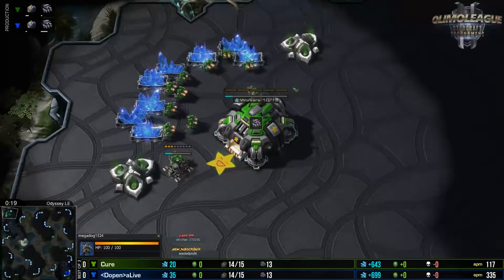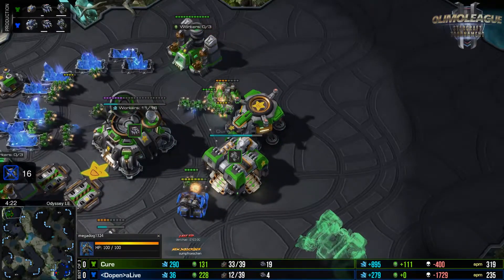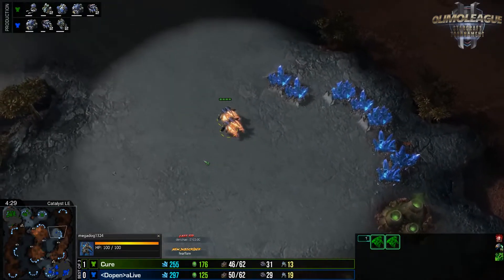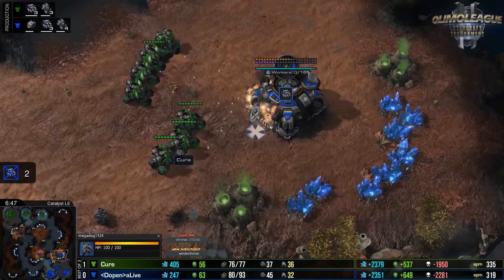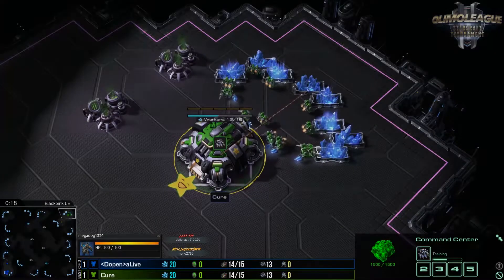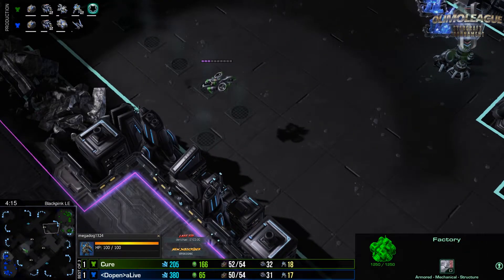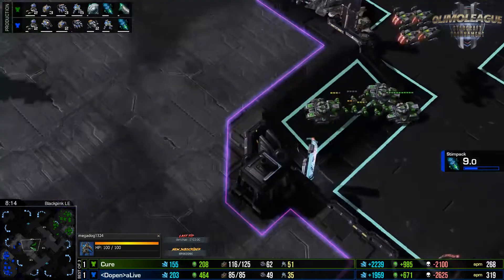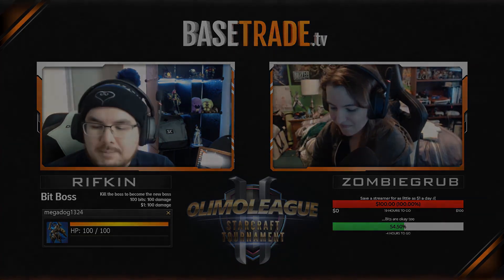Cure vs. aLive - TvT - Olimoleague #110